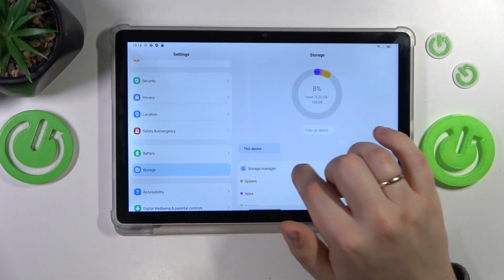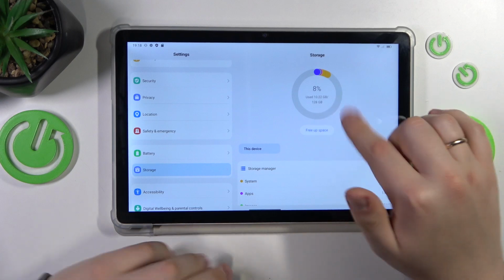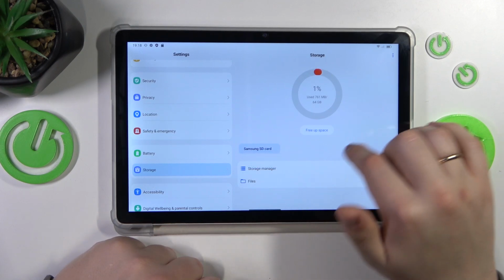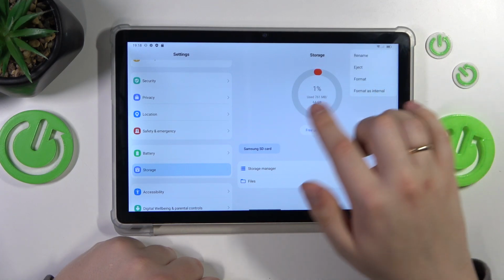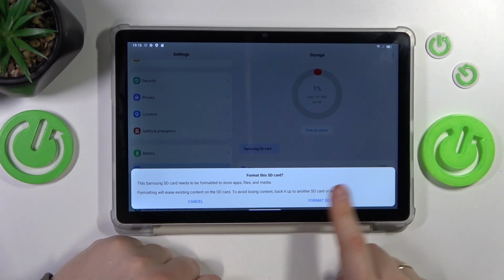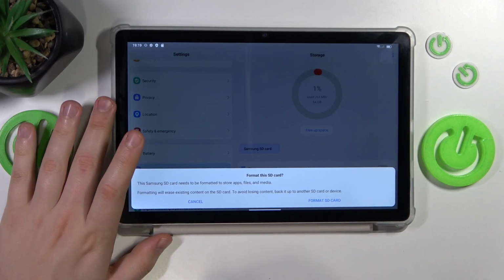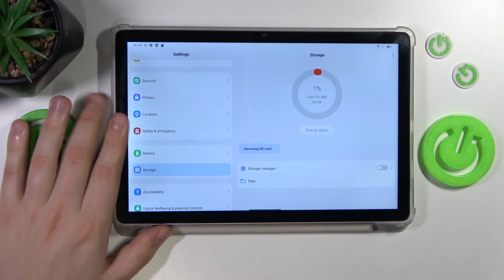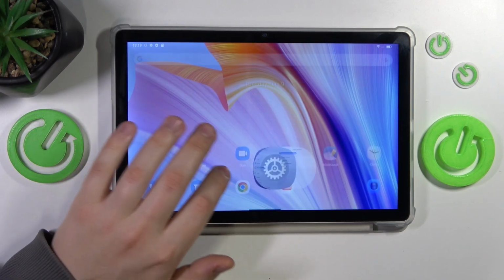How to Format an SD Card on BLACKVIEW Tab 12 Pro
Optimize your BLACKVIEW Tab 12 Pro's storage with our tutorial on formatting a memory card! In this video, we guide you through the steps to format a memory card, preparing it for use with your tablet and ensuring optimal performance. Watch now to learn how to format a memory card on your BLACKVIEW Tab 12 Pro and make the most of your tablet's storage capabilities with this quick and essential guide.

How to format a memory card in BLACKVIEW Tab 12 Pro? How to erase all files and data from the BLACKVIEW Tab 12 Pro tablet? How to wipe the memory card clean in BLACKVIEW Tab 12 Pro?